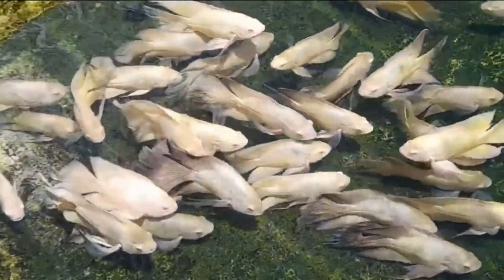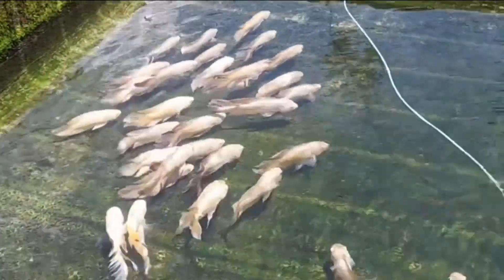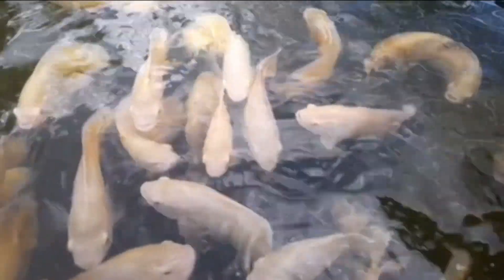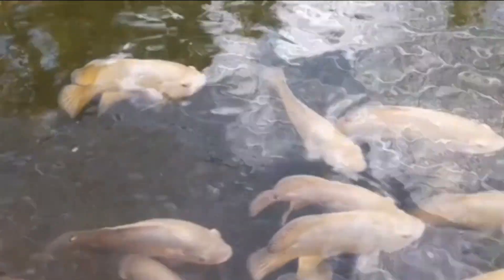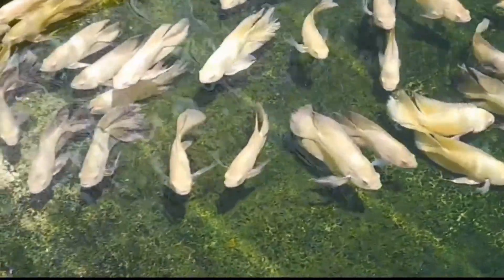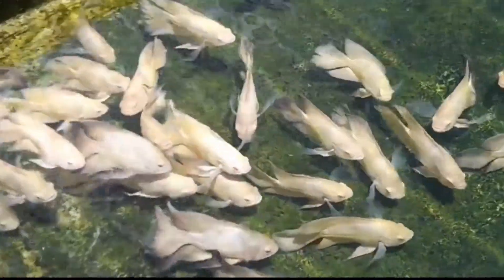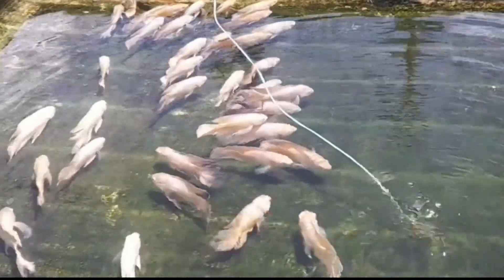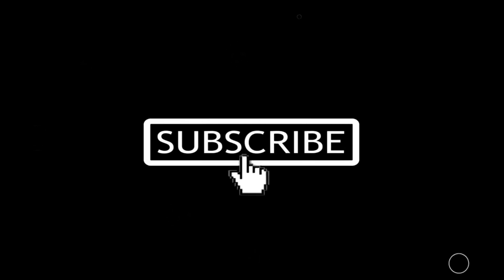The Best Vegetables for Oscars: A Nutritional Guide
Oscars are known for their hearty appetites, but what do they like to eat? This video will explore the world of vegetables for Oscars and help you find the best options for your aquatic pets. From frozen to raw, we will cover the benefits and drawbacks of each vegetable, and how to prepare them for Oscars. You'll also learn about the right amount of vegetables to feed, and how to encourage Oscars to eat them. So sit back and enjoy this comprehensive guide to feeding Oscars vegetables, and give your pets a healthy and balanced diet!

What Vegetables Can Oscars Eat?
Oscars are not particularly picky when it comes to eating vegetables. They will generally eat anything that is soft enough for them to chew. Some popular options include:

Peas
Zucchini
Carrots
Squash
Sweet potatoes
Spinach